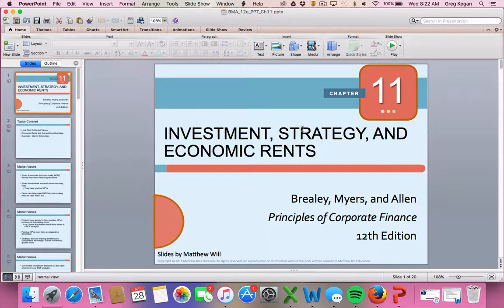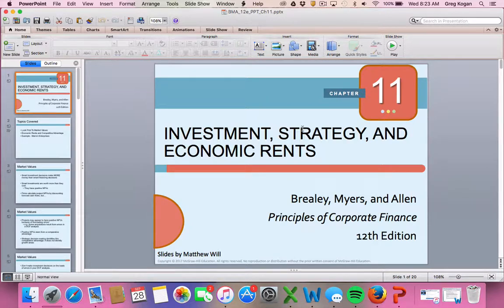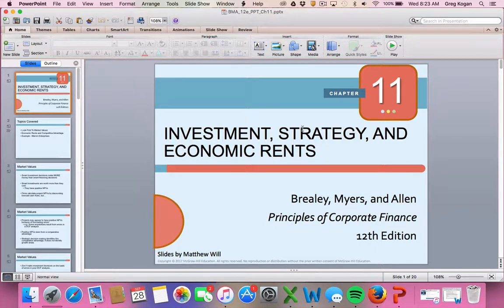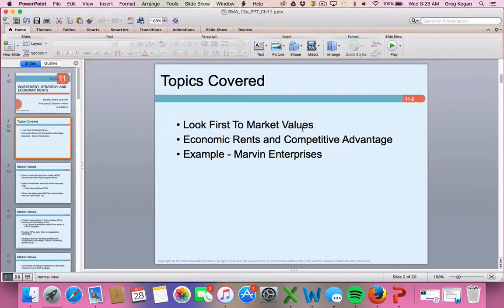Chapter 11 Intro